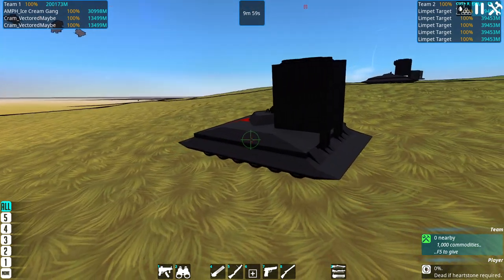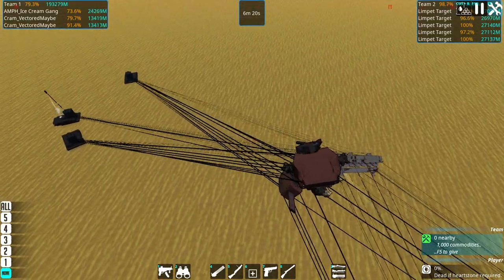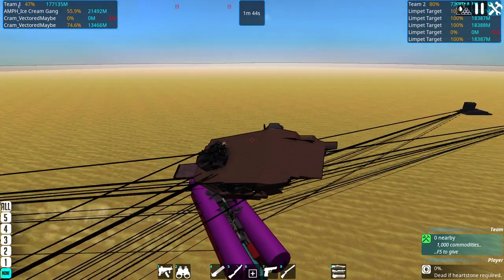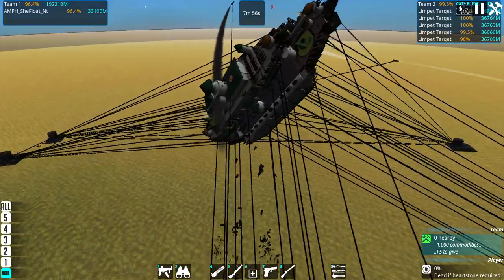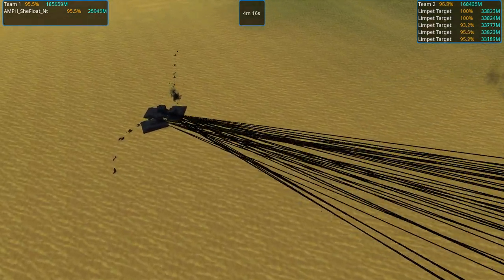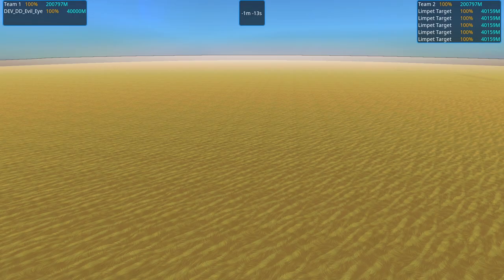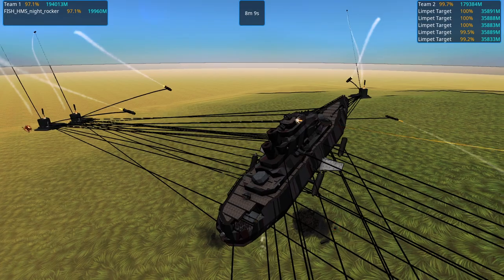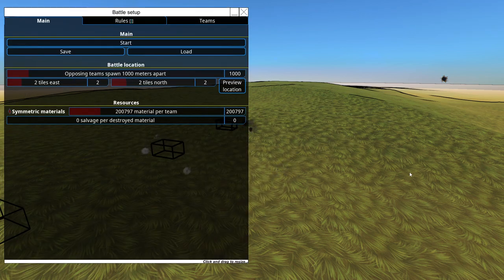From the Depths: Doom Dirigible Tourney Round 3! (p1)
Round three of my part of the tournament! You can also find Amphrite's part of it below: